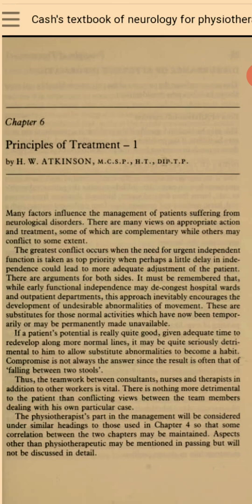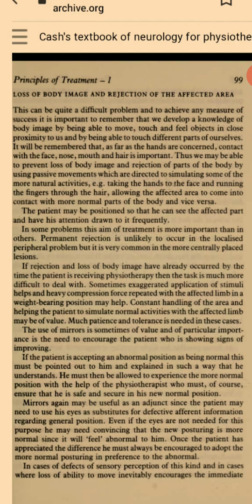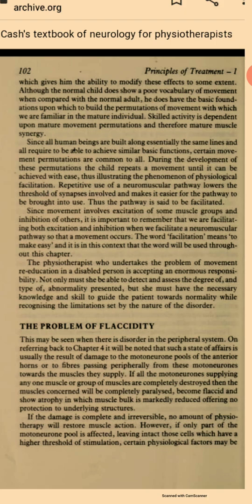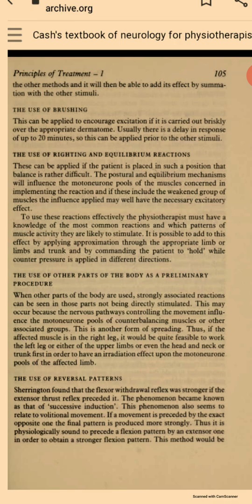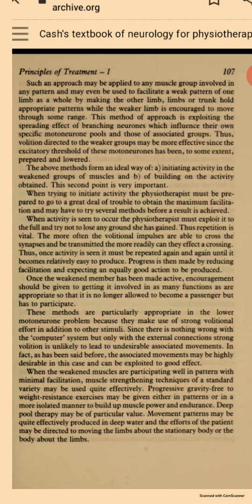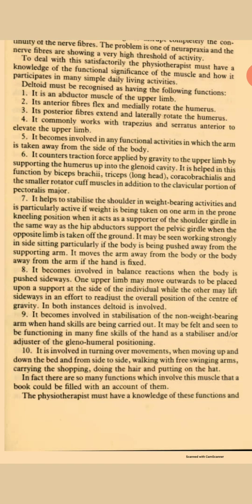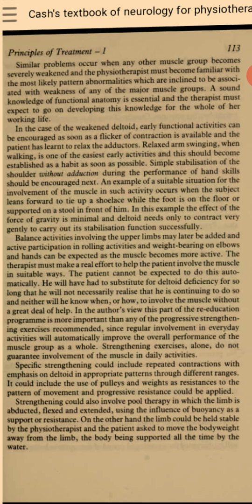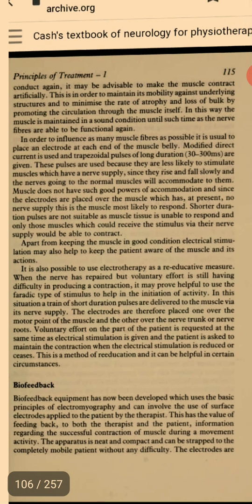Neuro Rehabilitation Principles Part 1 Neuro Cash